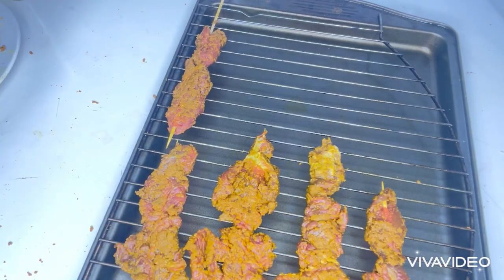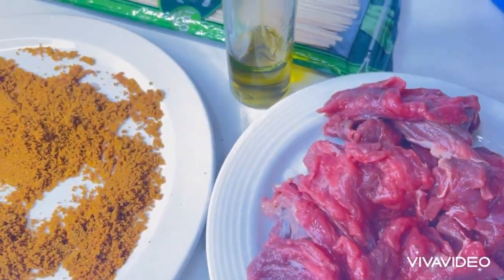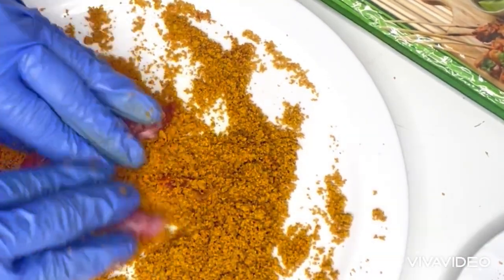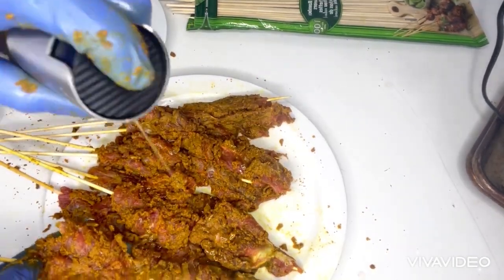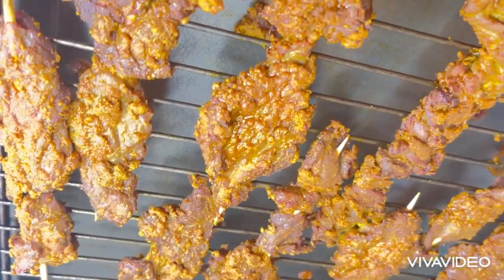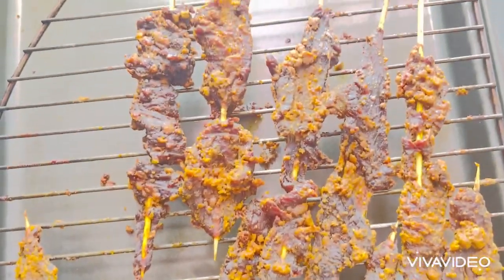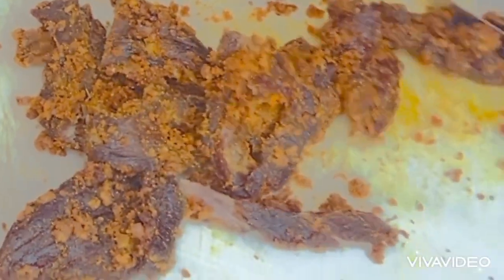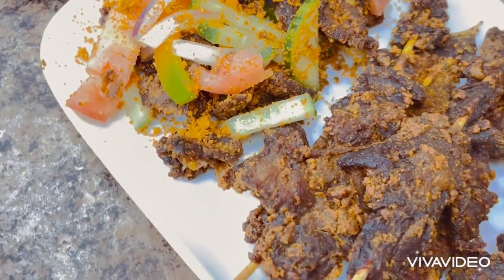How To Make Perfect Beef-Suya.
Fresh Beef And Suya Pepper.

Vegetable’s:
Fresh Cucumber, Fresh Onion, And Fresh Tomatoes.

Suya Pepper Ingredients: Roasted Peanuts, Turmeric Powder, Onions Powder, Garlic Powder, Ginger Powder, Chicken Broth, And Curry Powder.